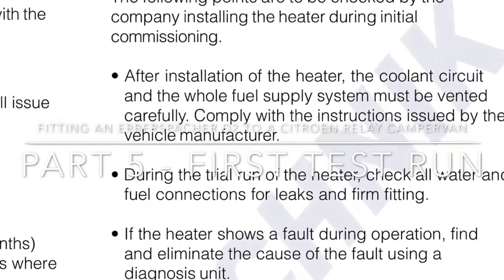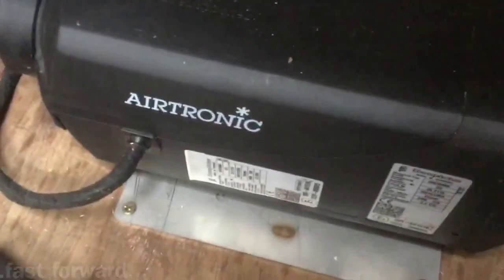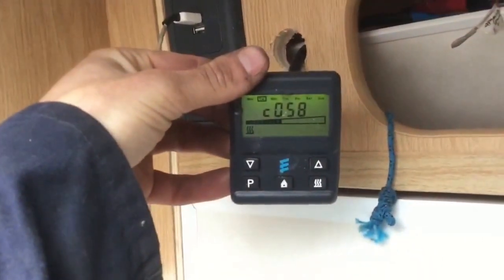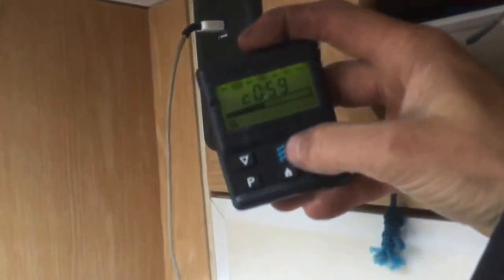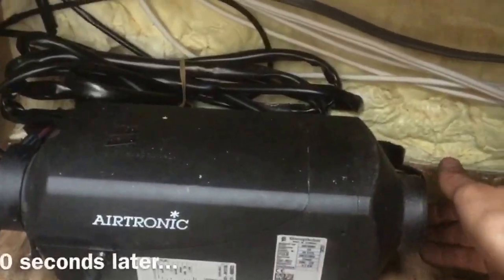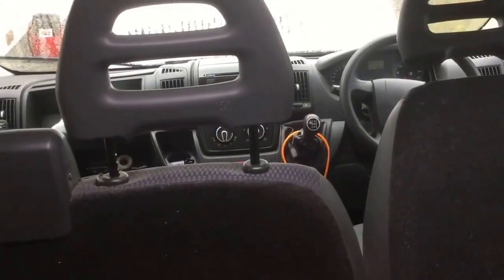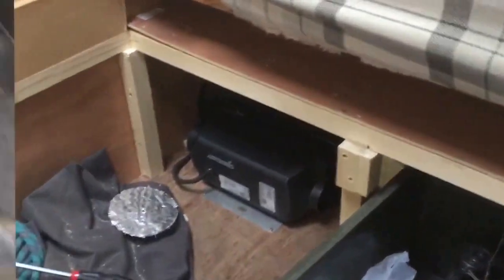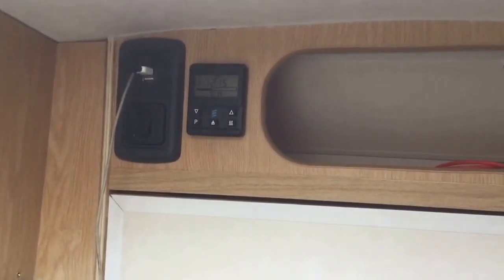Fitting an Eberspacher D2 to a Citroen Relay campervan - PART 5 First test runs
PART FIVE of a SIX PART series on fitting an Eberspacher D2 Airtronic Heater to a 2011 Citroen relay campervan.

In this video we fire the Heater up for the first time in the van and diagnose an issue to get the Heater functioning correctly.

The technical details of the series are discussed in a TWO PART series called The Technical bits (Link for PART 1

I am not a trained Eberspacher technician and do not take responsibility for any loss or damage as a result of these videos, these are simply a record of how I install the units and information I believe to be correct regarding them.

MiNE.